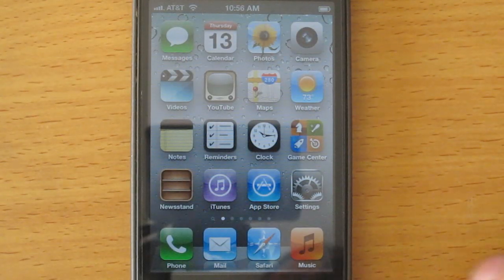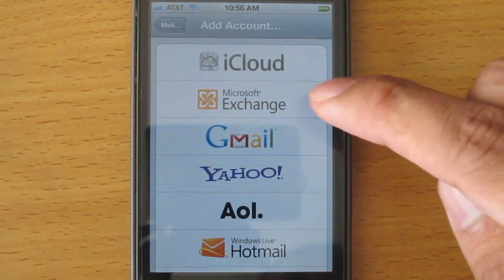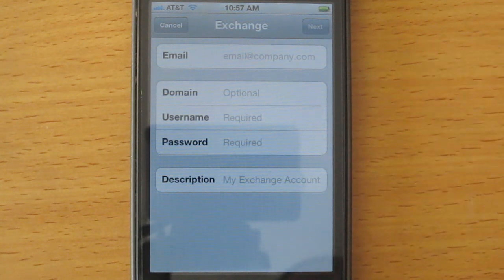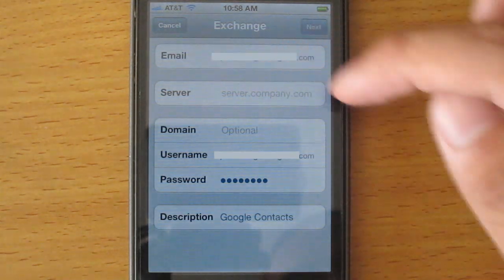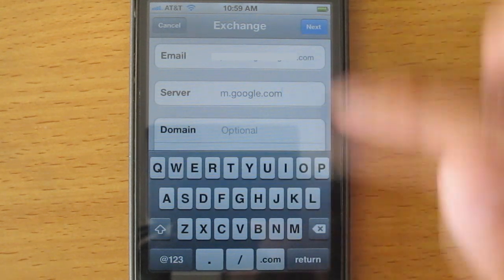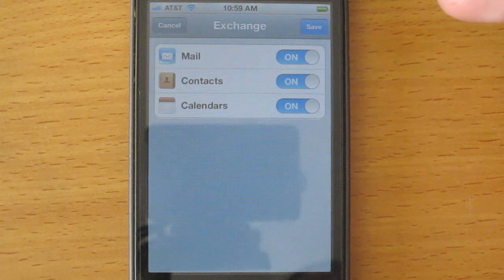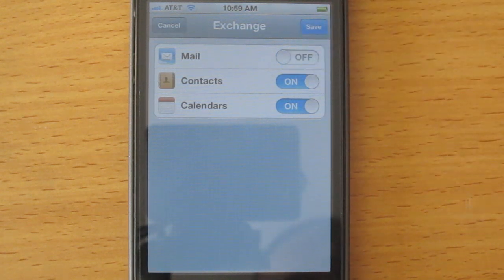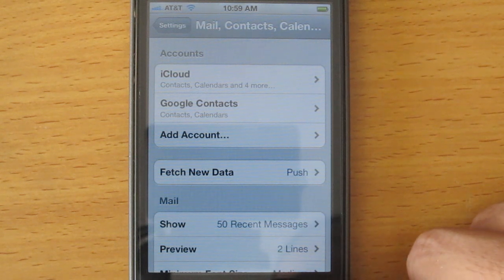How to sync Google Calendar, Contacts, and Email to iPhone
This video tutorial will show how to sync your Google Calendar, Contacts, and E-mail to your iPhone using over the air means.  This is useful for firmware upgrades or phone restorations.

Interested in building your own site? Fast, reliable, professional web hosting at an affordable price!